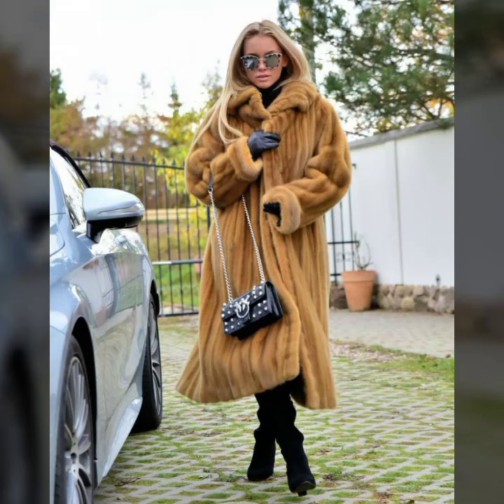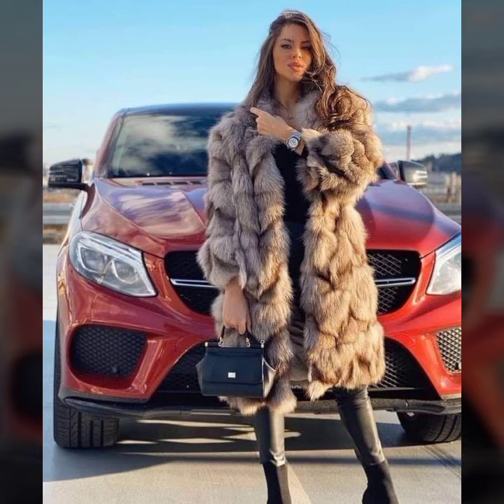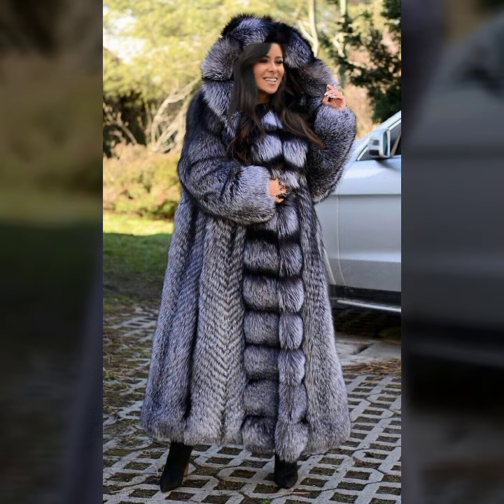Most Popular Flattering Collection Fur Coat for Girls#winter dress